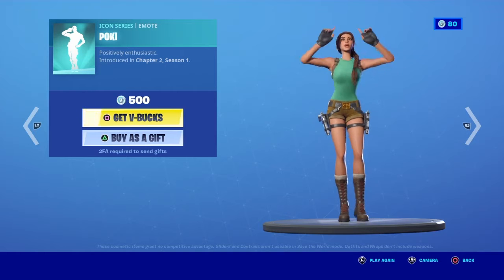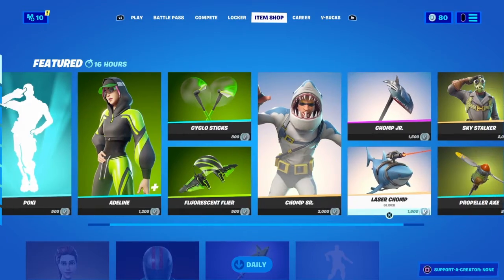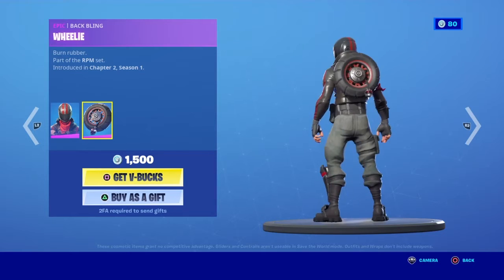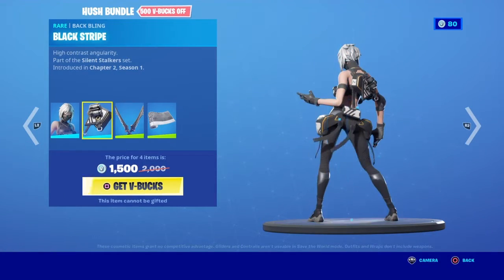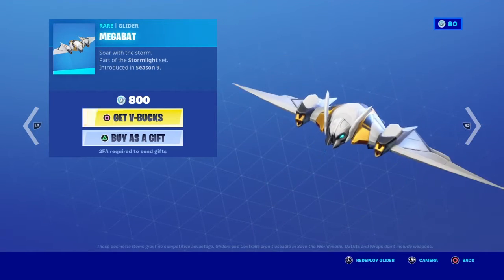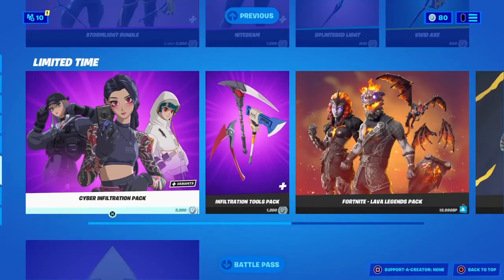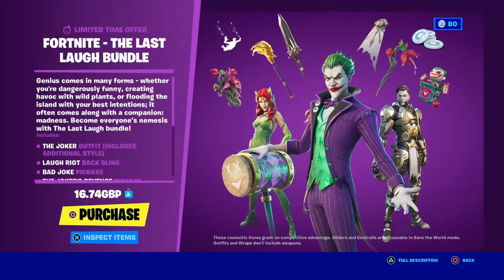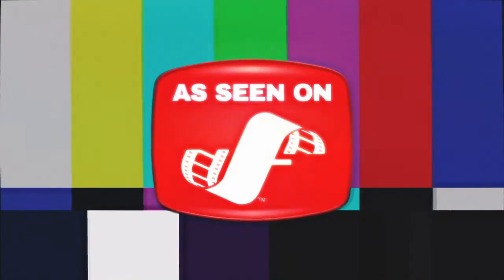Fortnite Item Shop Review